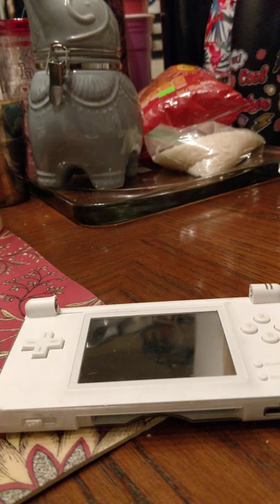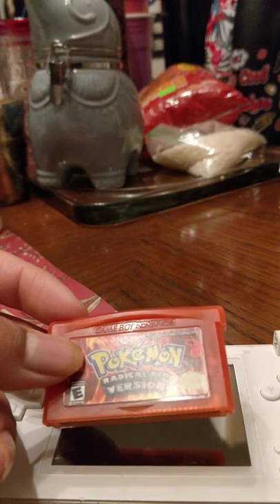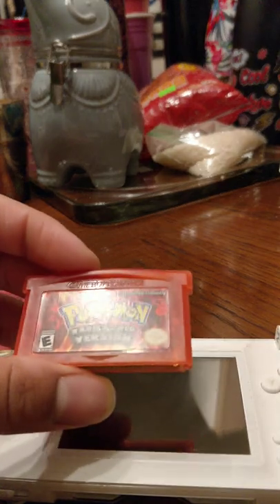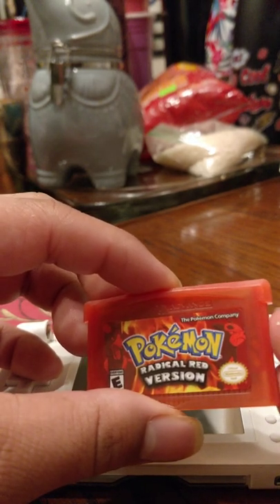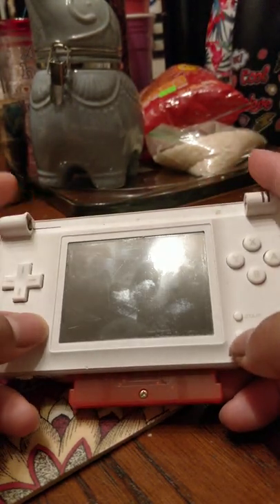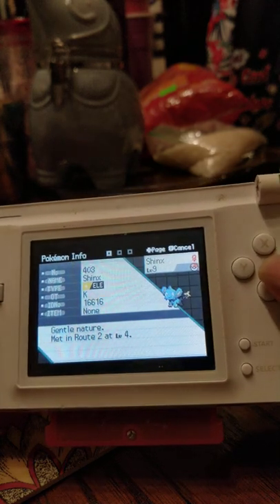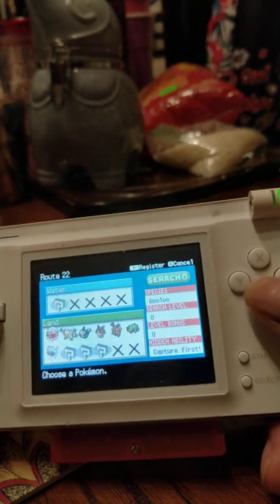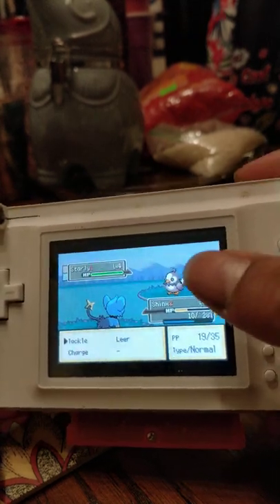Pokemon Radical red version hack review part 1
here's what you need to know about this hack

This is Version 2.1! This version has a randomizer option when you leave your home!

This hack is at its core a difficulty hack, but with massive additional features added to help you navigate through this game's difficulty.

If I had to draw a comparison it'd be quite similar to Drayano60's enhancement hacks, which provide access to nearly all the Pokemon while also adding relevant buffs to make all sorts of different Pokémon and playstyles viable, but with an insane amount of quality of life features added that also make many gruesome tasks far less tedious

This hack utilizes the Complete FireRed Upgrade engine (!) and Dynamic Pokemon Expansion. It's responsible for most of the significant features in the hack; I'll list the important ones below.

    Physical/Special split + Fairy Typing

    All Pokémon up to Gen 8 obtainable (with some exceptions, see further down)

    Moves up to Gen 8, including some of the Isle of Armor DLC moves!

    Updated Pokémon sprites

    Mega Evolution

    Abilities up to Gen 8

    All important battle items (with some exceptions)

    Raid Battles

    Reusable TMs

    Expanded TM list

    Additional move tutors

    EV Training Gear

    Ability popups during battle

    Gen 8 Exp Share

    Hidden Abilities

    DexNav, which allows you to search for Pokemon with hidden abilities and other neat things!

    Even faster turbo speed (!!!)

    Abilities like Magma Armor have field effects like recent Gens

    Destiny Knot, Everstone have updated breeding mechanics

    Much higher difficulty

        Bosses have max IVs with proper EV spreads (barring the early bosses), along with optimized movesets/hold items

        Improved AI

        Battle style forced to Set

        Can't access bag against Gym Leaders and other select bosses

        Similar to Pokemon Clover, there is a soft level cap based on the next boss battle. Many "challenge" hacks can easily be beaten by simply spamming turbo boost and overlevelling. This prevents you from doing so, instead allowing you to reevaluate your team and strategy to defeat bosses.

        Bosses near the end will randomly choose between 1 of 3 teams

        Elite Four Members each have a Legendary

        Gym Leaders have access to Mega Evolution before you do

        Some optional side bosses will have their levels scale according to your team

        Johto Gym Leaders as additional side bosses(Some mandatory, but mostly optional)

        Brendan as an additional Rival

        Archer and Ariana present as Admins

        Thief/Magician won't steal from trainers

        An additional Team Rocket event right before the 8th gym

    My own curated buffs to a lot of deserving Pokémon, including Megas!

        May include type changes, stat changes, ability changes, an additional learnsets

    Brand new abilities (Some taken from Clover, others exclusive to this game)

    A revamped Game Corner

        No more coins/Coin Case, just exchange with regular Pokecoins

        Sells pseudo legends for a steep price, with options to upgrade to Shiny

        Sells even more TMs

    IV grade and colored natures on Summary Screen

    An IV perfecter in Celadon for a very steep price

    EV checker/reducer in Saffron

    An ability swapper also in Saffron, along with an option to swap to Hidden Ability in exchange for an item

    EV training areas with its corresponding EV training gear

    Move relearner moved to Cerulean

    Move tutor that teaches Egg moves

    Additional Legendaries obtainable before the Elite Four
    Gym leaders may ask for rematches or side quests for their Mega Stones and other rewards

    Day care south of Cerulean now can hold two Pokemon allowing for earlier breeding

Quality of Life changes

    No need to teach HMs (Even Dig and Teleport show up as Field Moves if you have the TM and a Pokemon that is capable of learning it - does not need to be taught!)

    Use DexNav to easily get a specific encounter you want, in addition to a chance of getting Egg Moves, better IVs, Hidden Abilities, and higher Shiny odds!

    Press Start in the bag to sort items

    Use L to toggle Auto Run

    Can select multiple key items

    Press L on a move you're using in battle to check its info

    Toggleable Gen 6 Exp Share

    Pokemon receive boosted EXP when above 220 points of affection

    Item Image on obtain

    Base stats on Pokedex summary screen

    Press B on the Bike gives a boost

    Removed Poison damage in OW

Other significant QOL improvements:

    Lucky Egg boost increased from 1.5x to 2.5x

    A Nature Changer in every Pokemon Center!

    Catch rate universally increased after becoming Champion